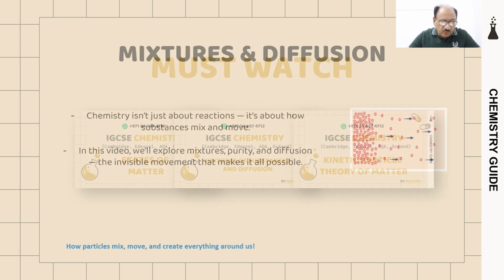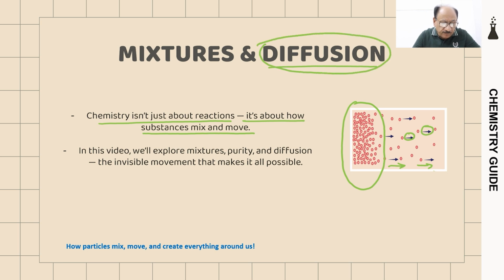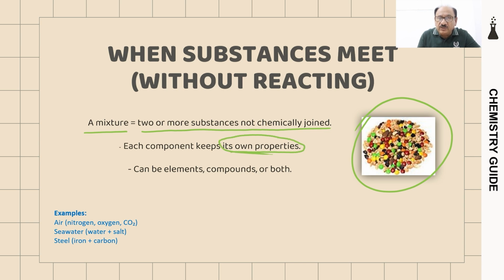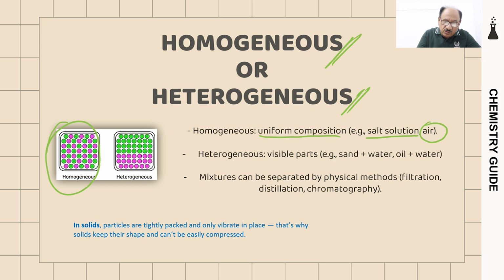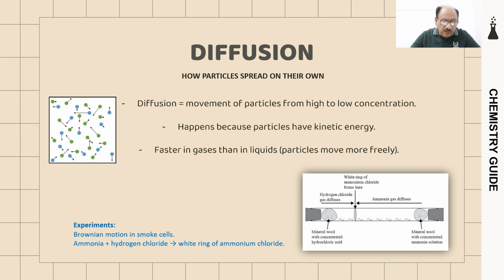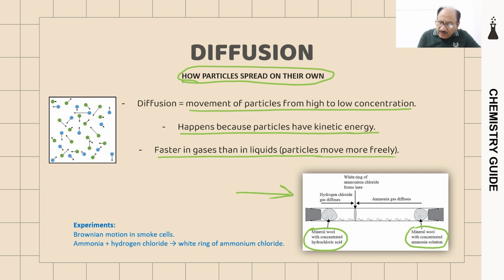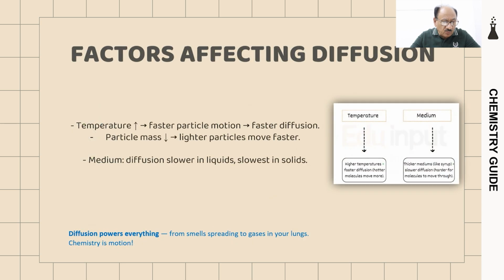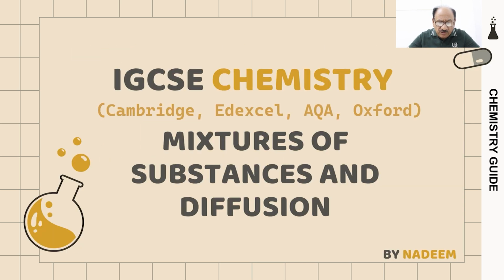MIXTURES OF SUBSTANCES AND DIFFUSION l CHEMISTRY l IGCSE l Science And Math